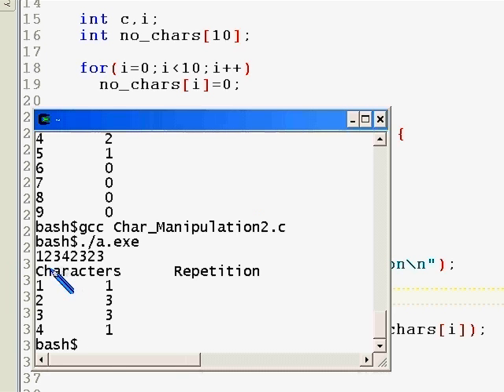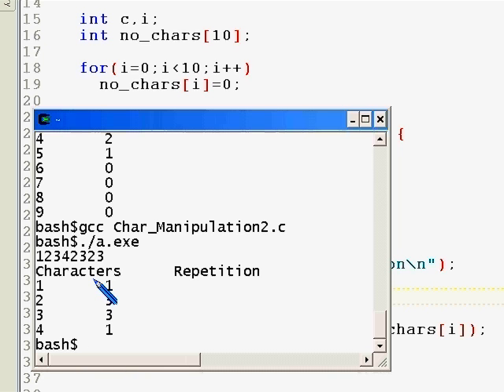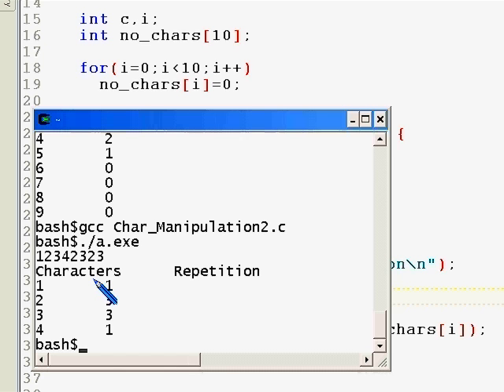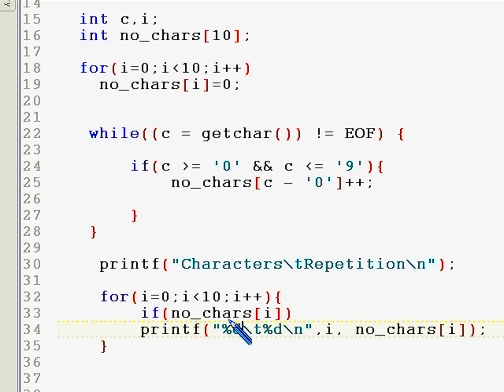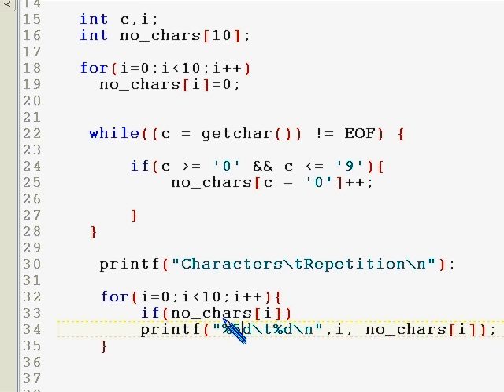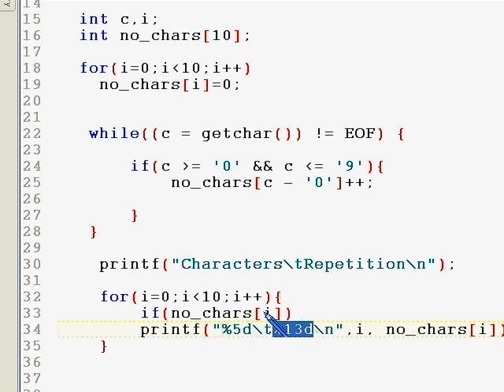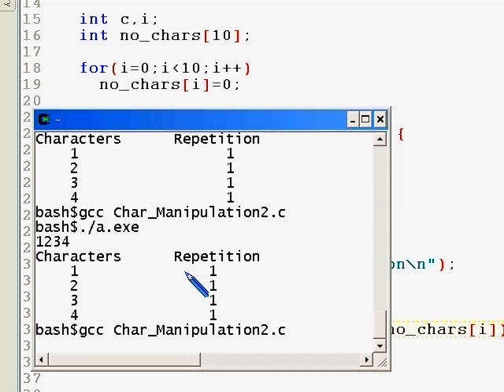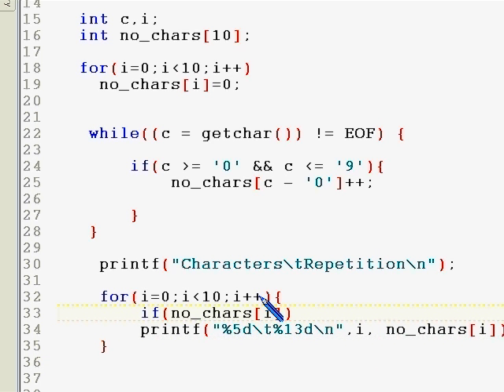Programming in C : Lesson 7.4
Continuation of lesson 7.3. Had to split it because of the 10 min video limit of youtube